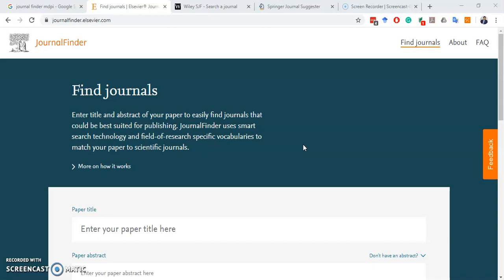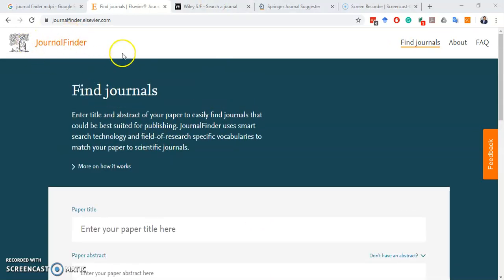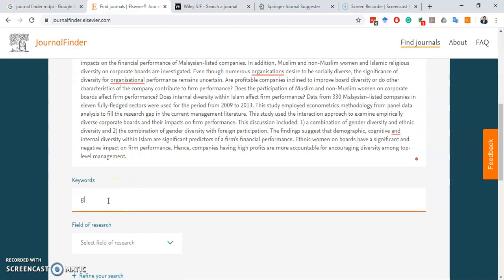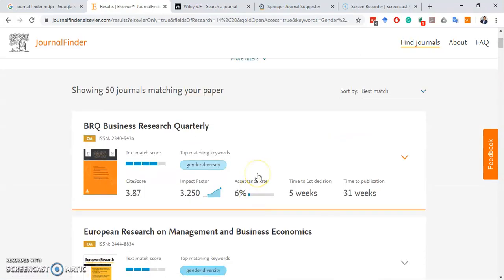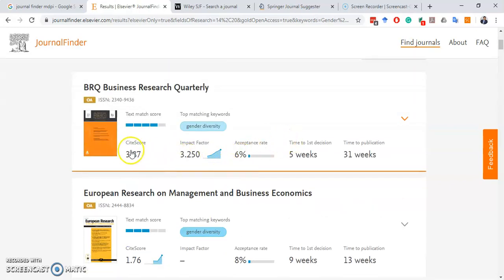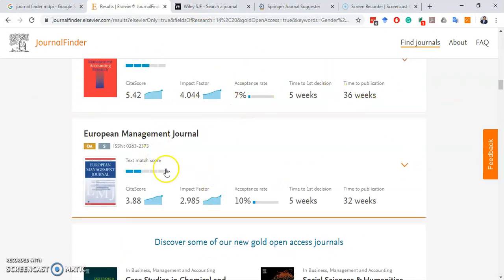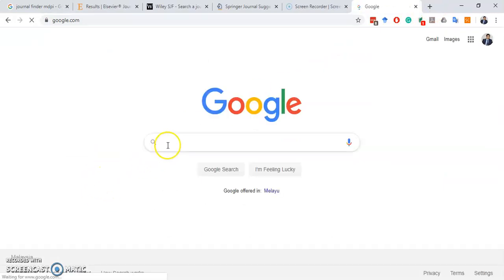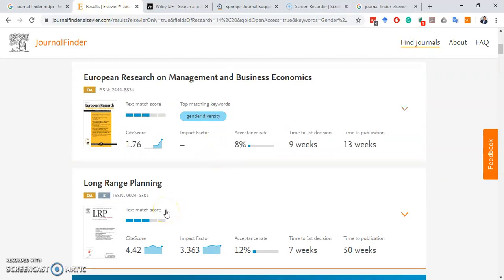How to find the RIGHT journal for your research articles ELSEVIER WILEY SPRINGER Journal finder